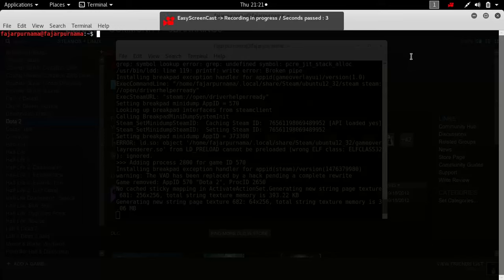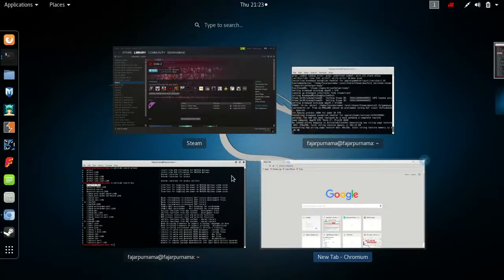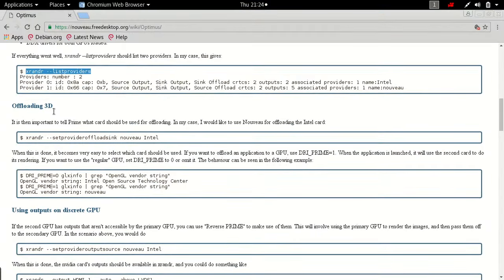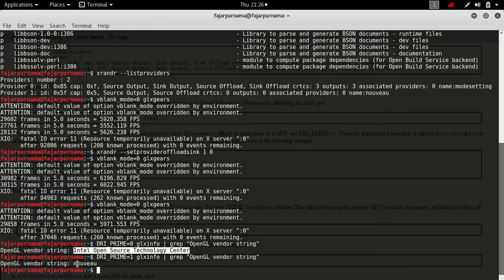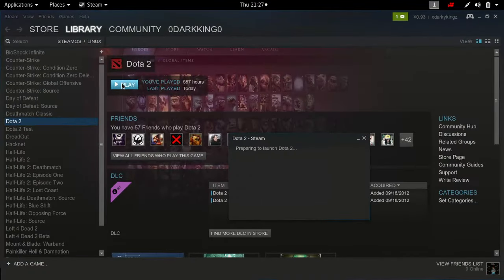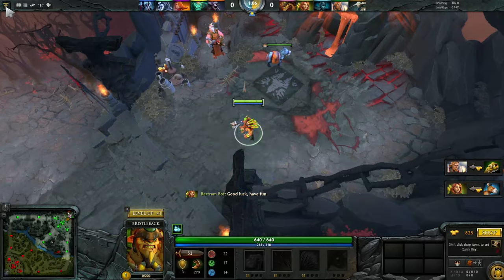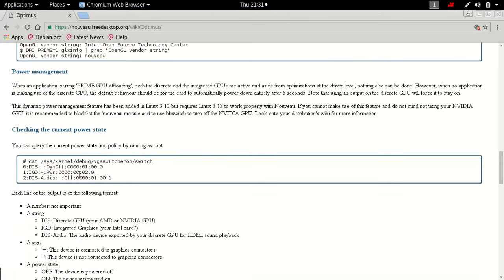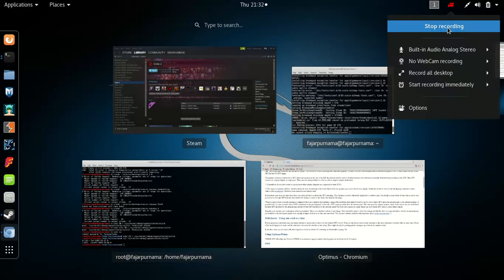Prime Kali Linux Rolling Nouveau and Steam (Commented by Fajar Purnama)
Next video is to try to use bumblebee and make it work on steam and as regular user: